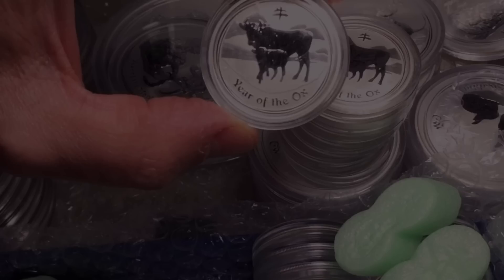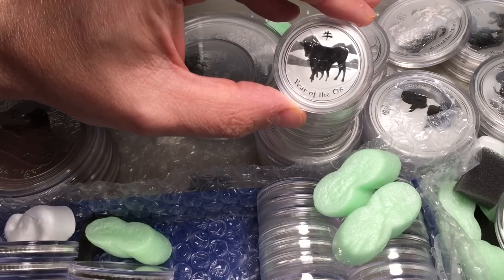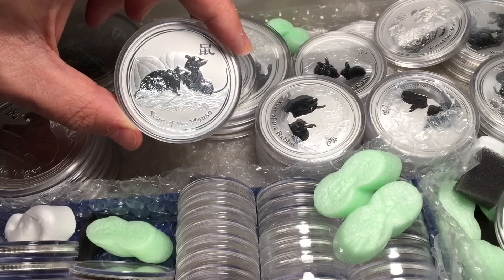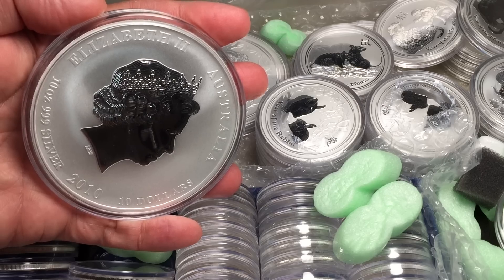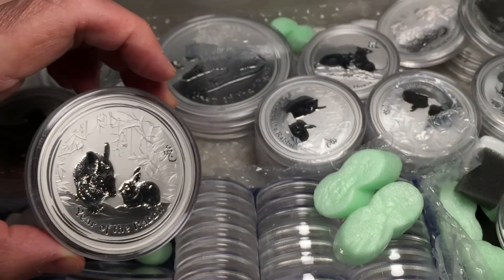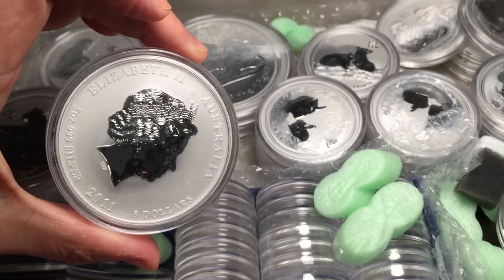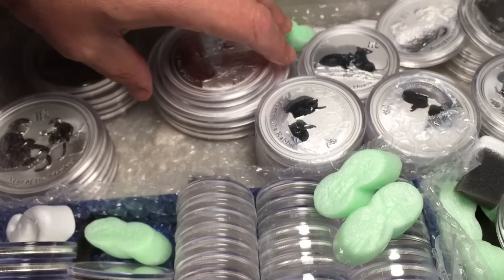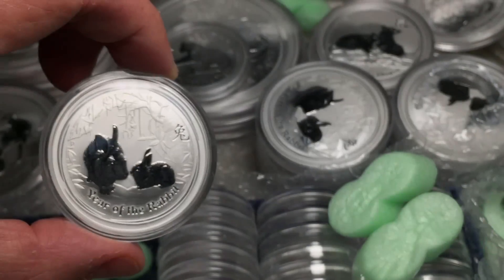Bank Holiday Stacker Ramble - BULLION! my thoughts - what can we expect of bullion?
110 Please support and visit channel sponsor The Silver Forum for the best in silver and gold discussion

OK so I think we can agree bullion is meant to be the lowest margin most basic kind of PM. But what if it isn't? Is it still Bullion? When does it stop being bullion and when is it something else?

What can we reasonably ask of mints and bullion dealers who supply Bullion?